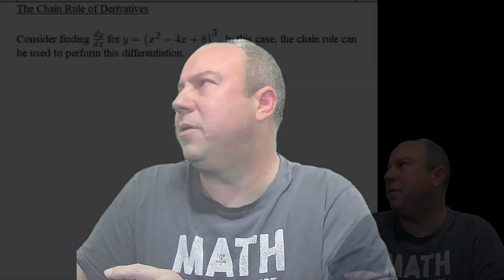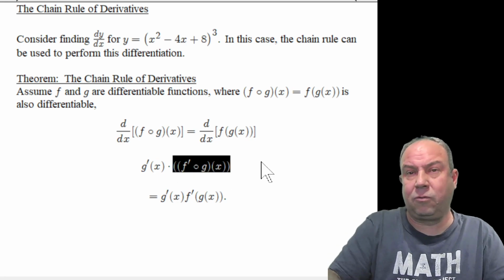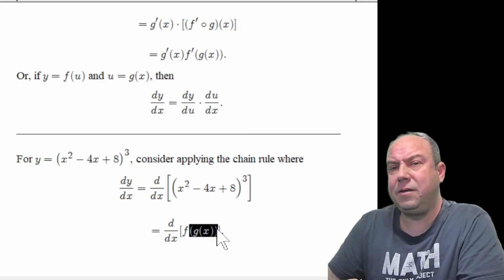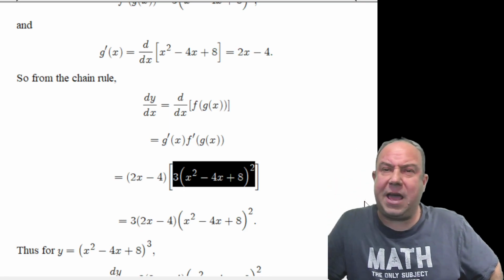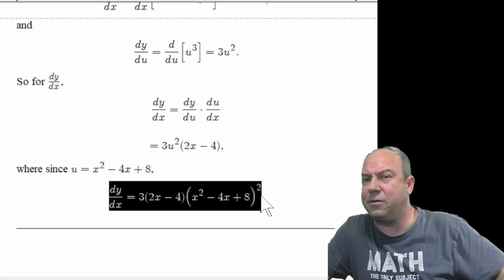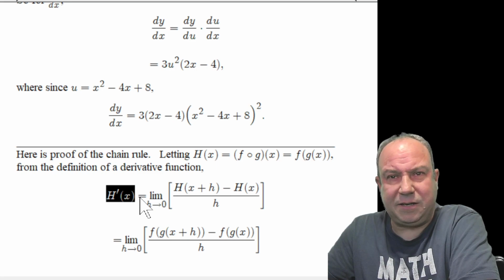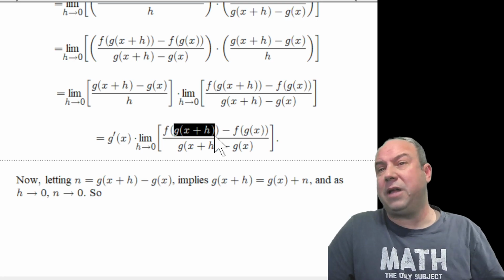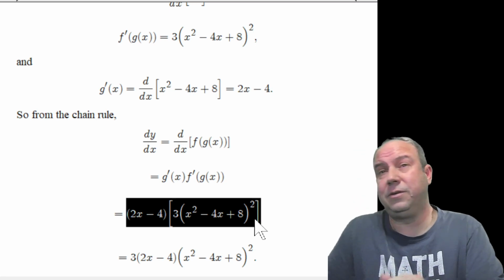The Chain Rule for Derivatives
An introduction to the Chain Rule for Derivatives, including both versions of the calculation, example and proof.